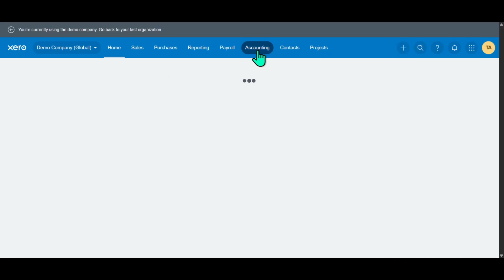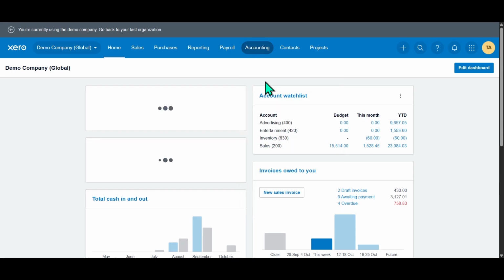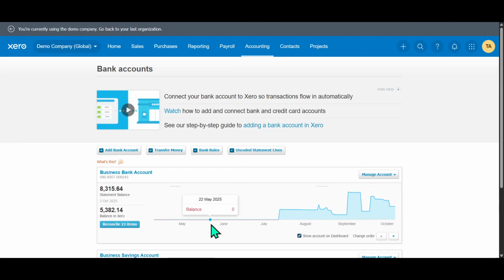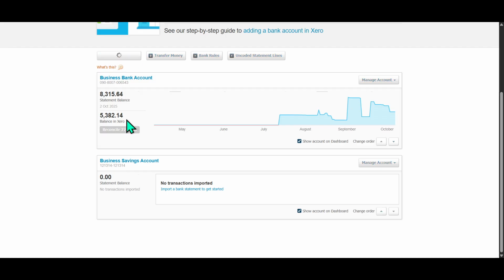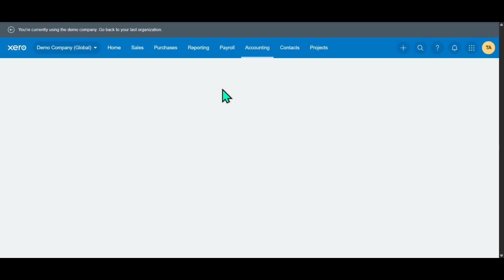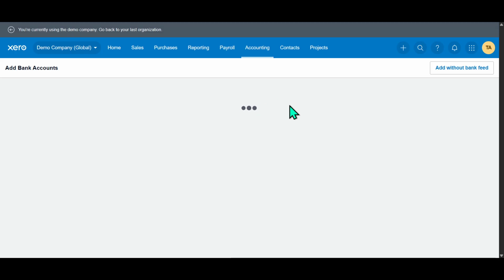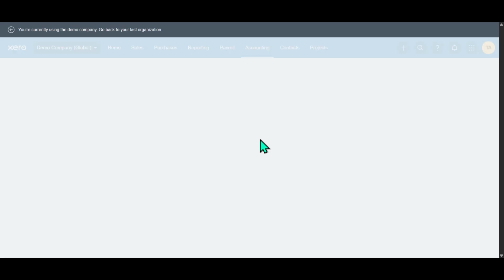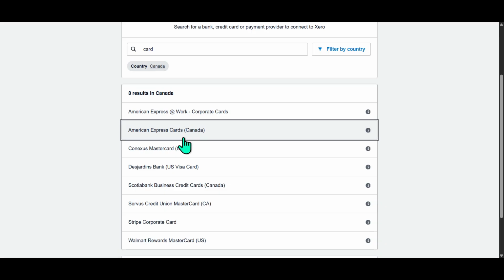How to Add a Credit Card Account in Xero (2025 Tutorial)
Learn how to add a credit card account in Xero—connect your bank feed, set up your account correctly, and reconcile transactions easily. This 2025 step-by-step tutorial is perfect for small business owners, bookkeepers, and accountants managing company credit card expenses in Xero.